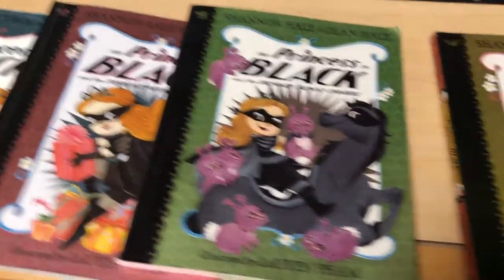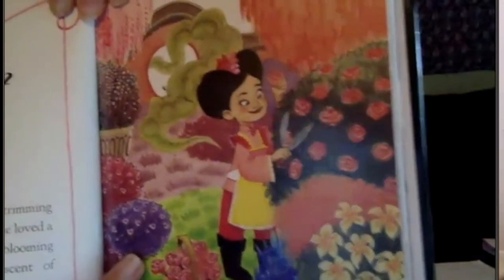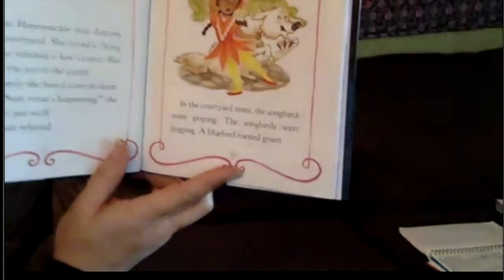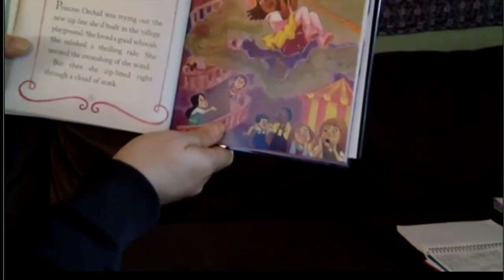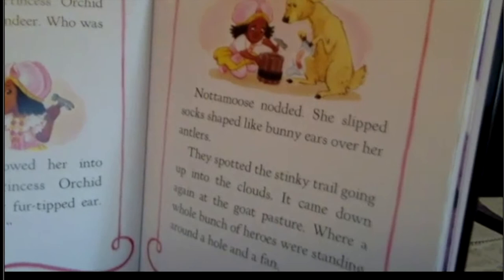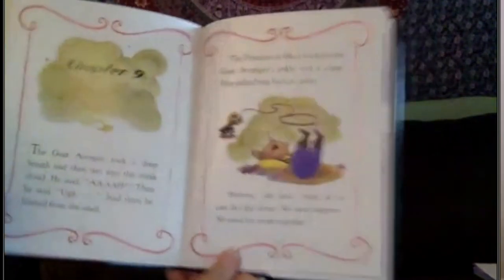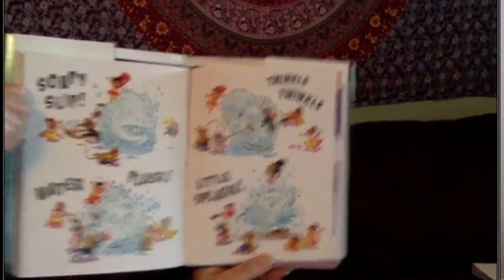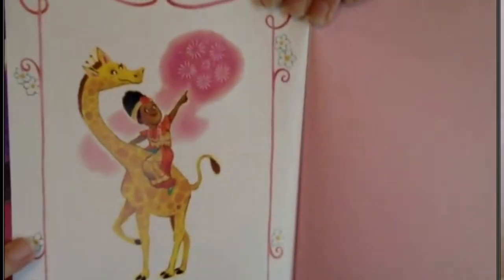Read Aloud with Dawn: Princess in Black